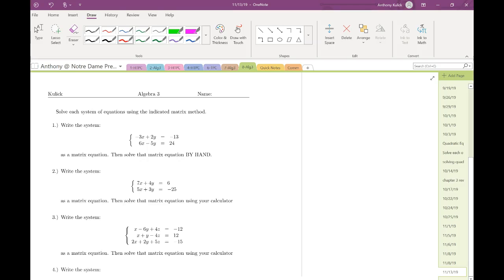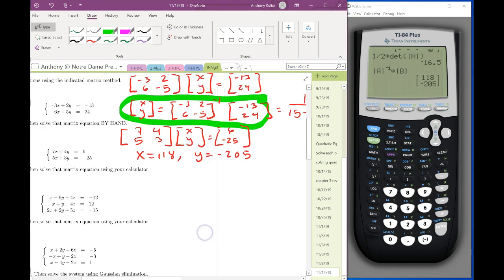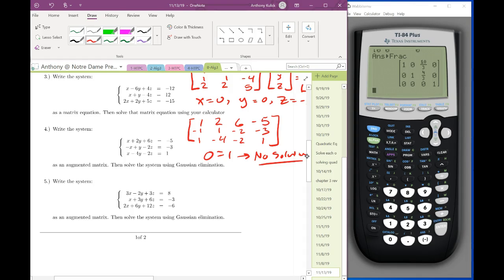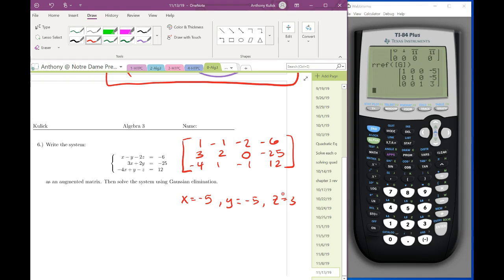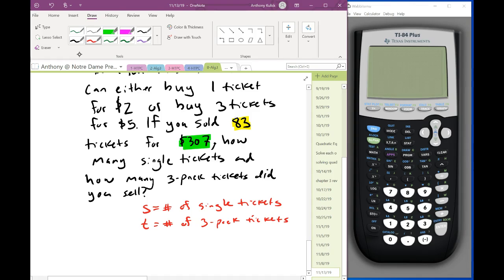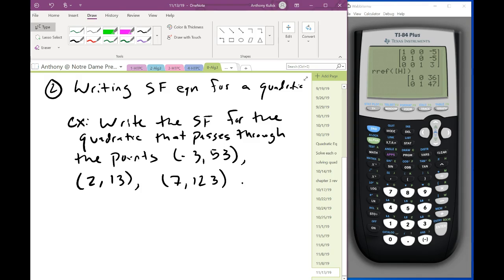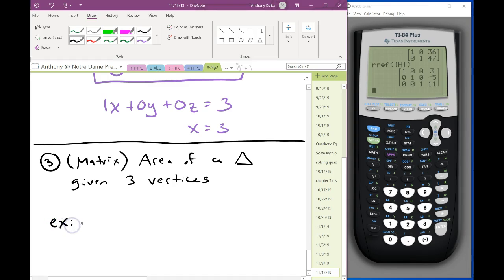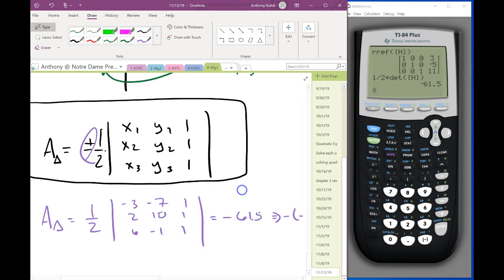11/13/19 8-alg3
applications of systems